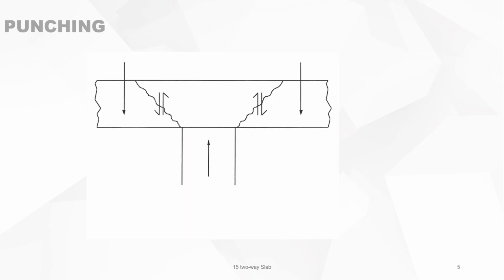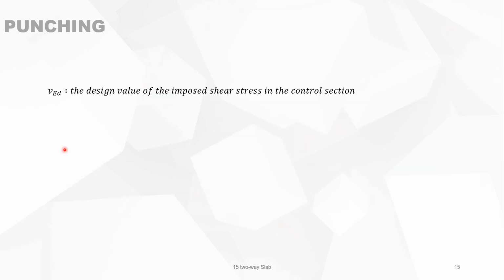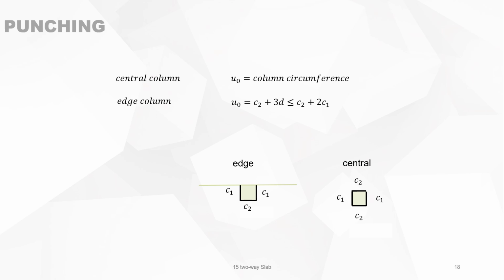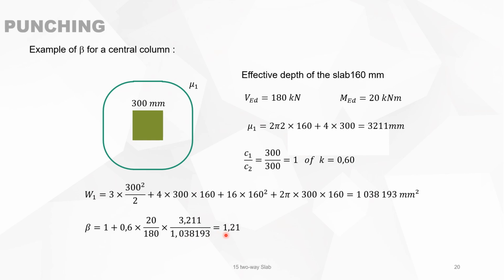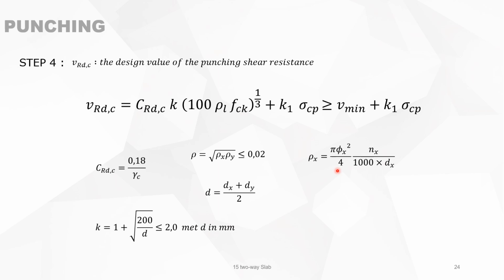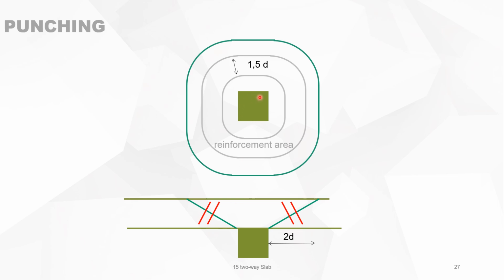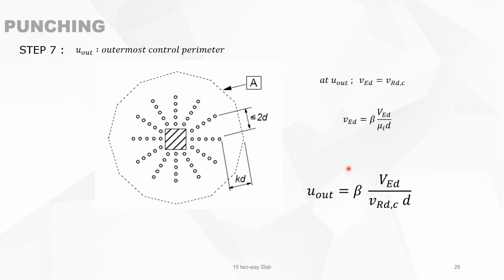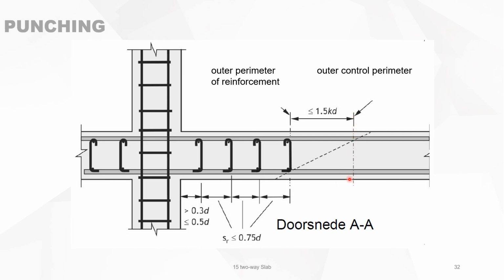15 two way slabs rev 1